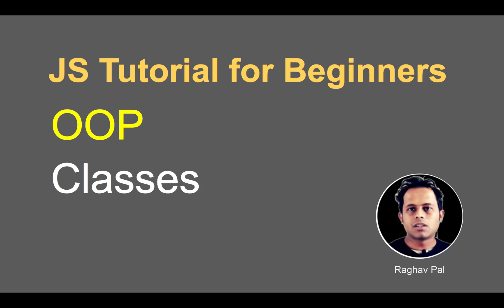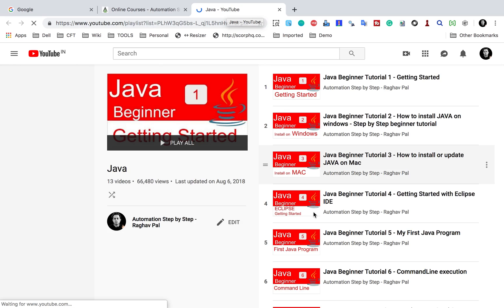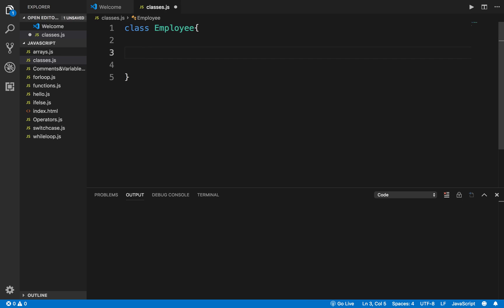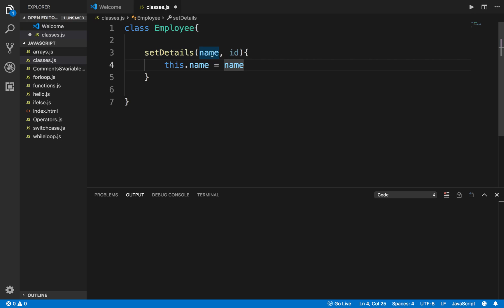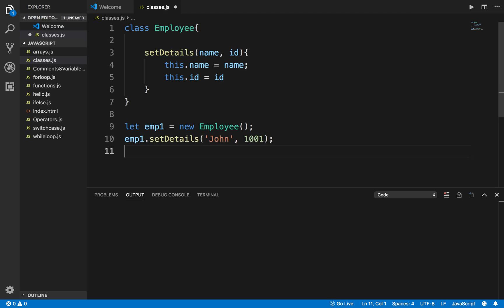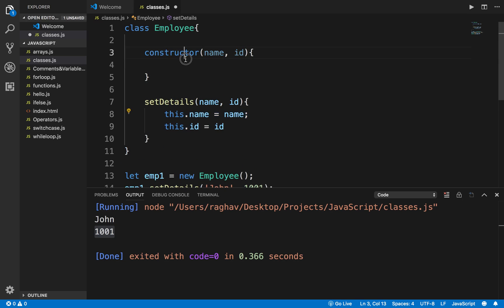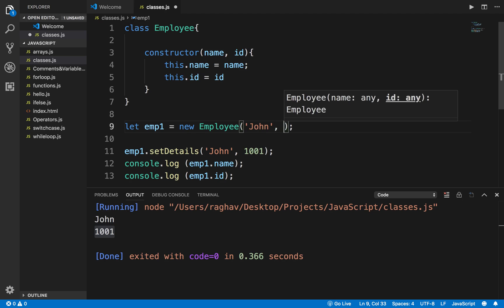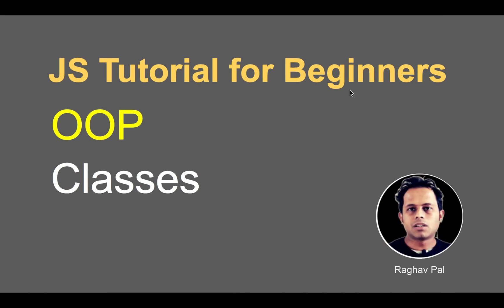JavaScript Beginners Tutorial 20 | OOP | Classes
Keep Learning,
Raghav